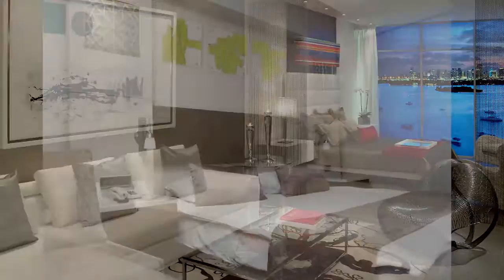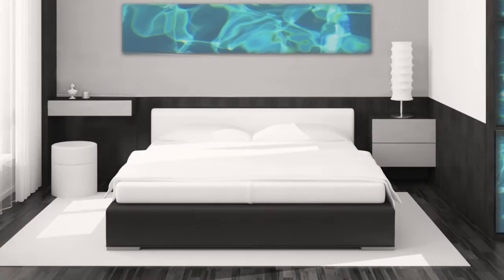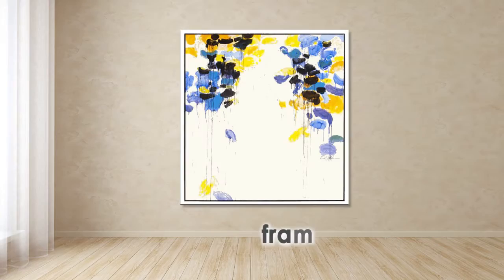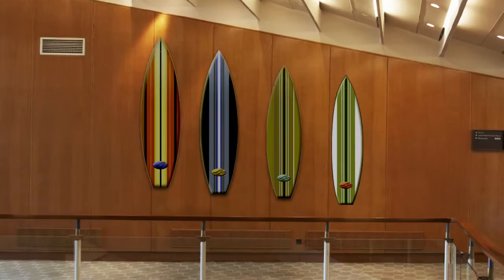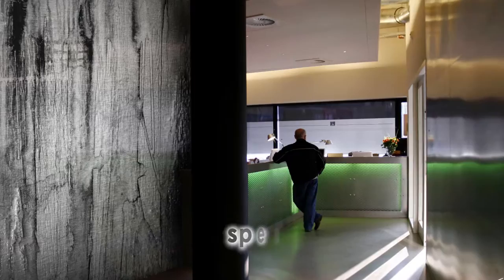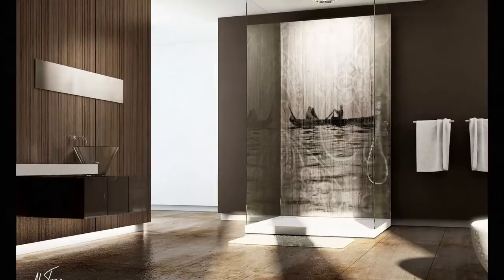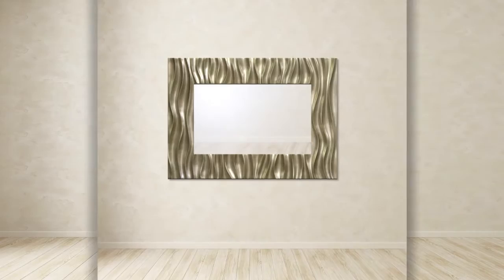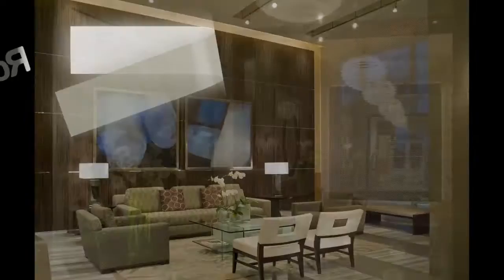Rosenbaum Hospitality Introduction (watch in HD)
Rosenbaum Contemporary is a fine art gallery featuring the works of modern and contemporary American and European masters. The gallery is committed to a broad-based exhibition program of museum quality works of art in various media.

Our revolving inventory of painting, sculpture and works on paper also includes works by Donald Baechler, Bill Beckley, David Hockney, Joan Mitchell, Pablo Picasso, James Rosenquist and Richard Serra among others.